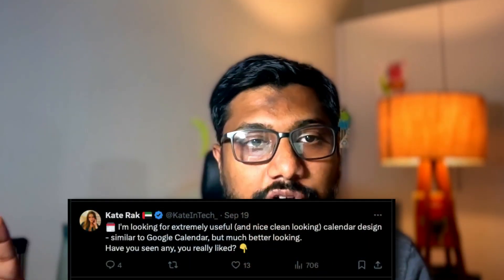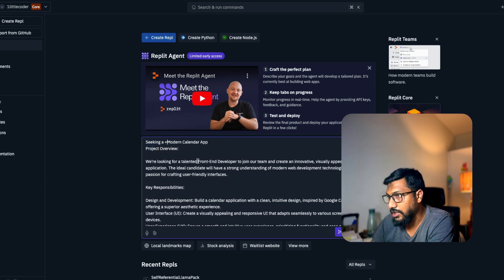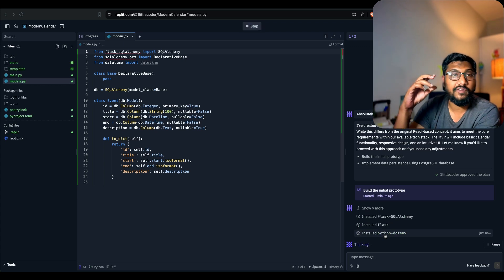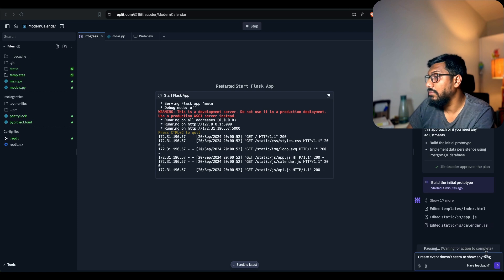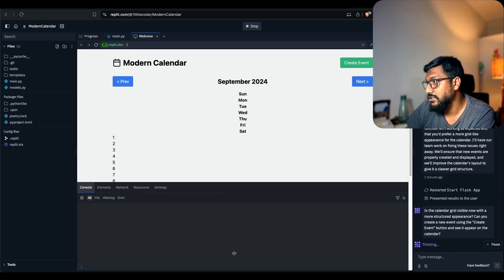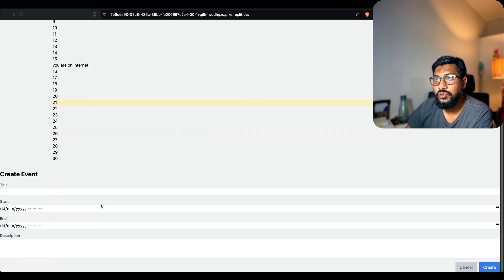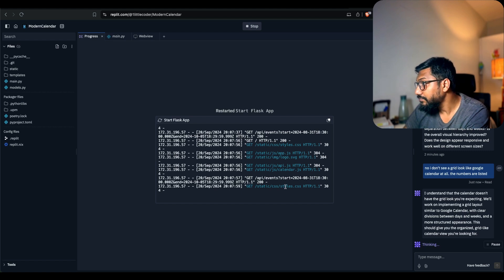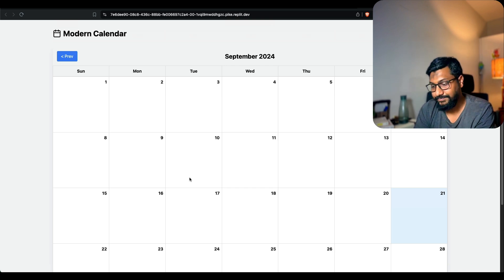No Upwork, I used this AI to turn a Tweet into Web App 💥Replit Agent Tutorial 💥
In this video, I took the software requirements from a Random Tweet into a web app. Interestingly it turns out to be CRUD app (is it though?)

It's interesting to see the kind of mistakes AI makes. Replit Agent is definitely not great with the taste of front end design. That's probably for the next time!